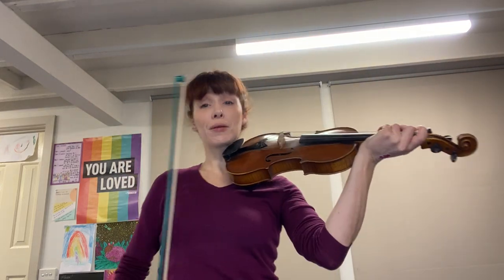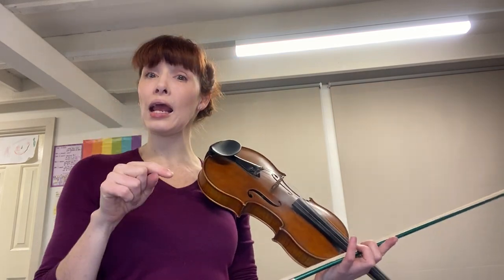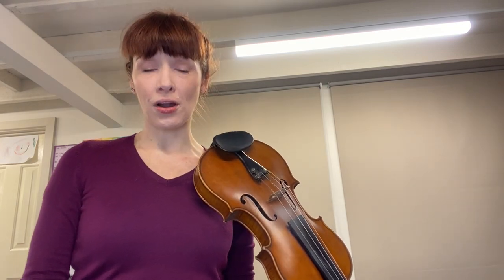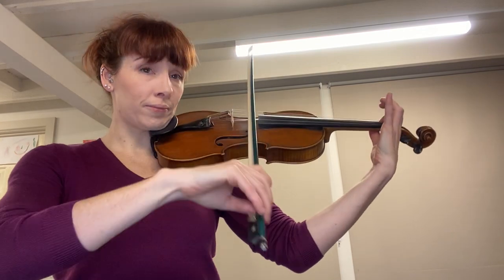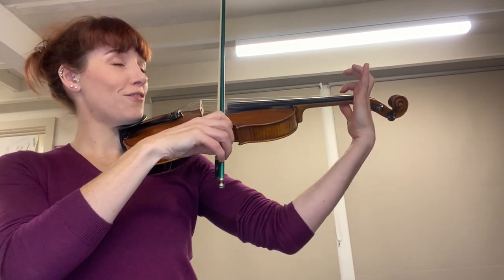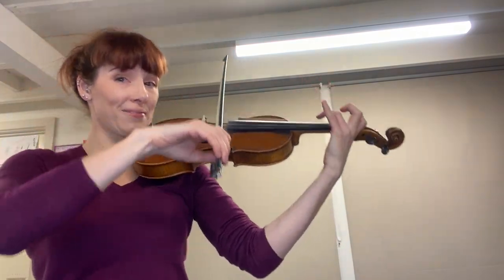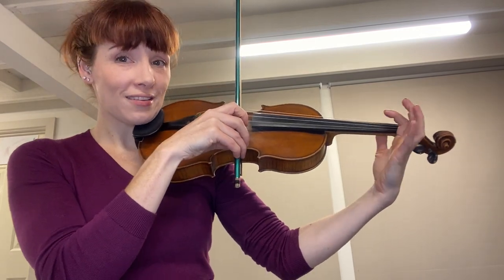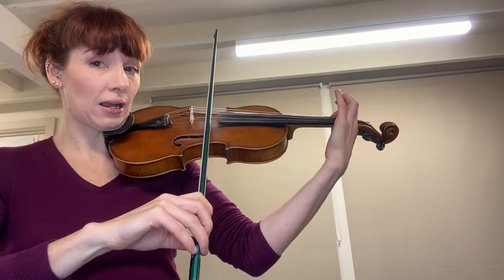Suzuki Violin Book 4 no.3 Seitz Concerto no.5 in D Major, 3rd mvt. Double stop/chord section ONLY